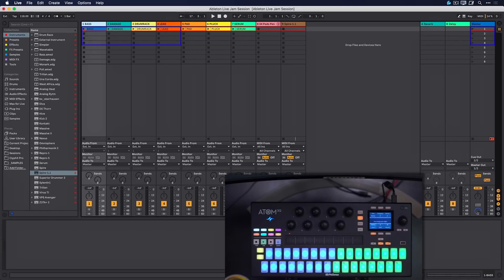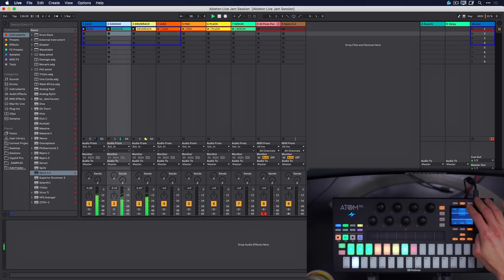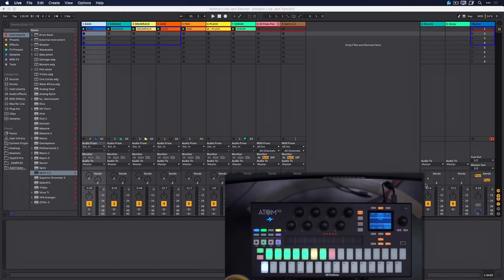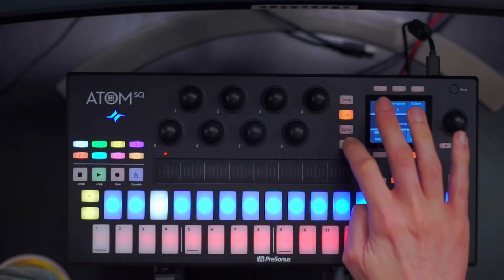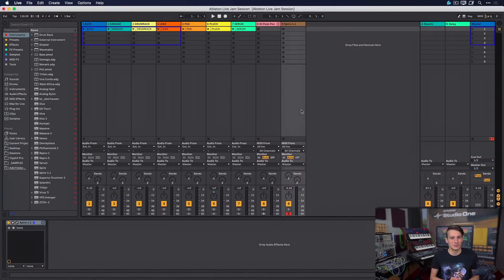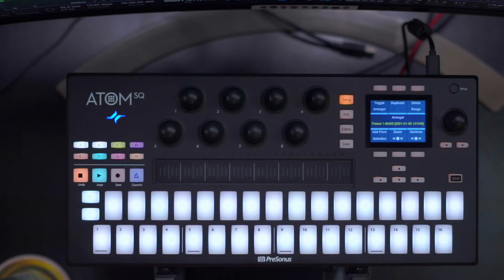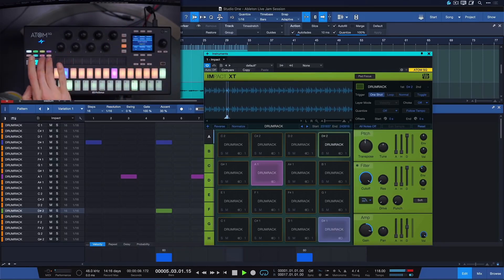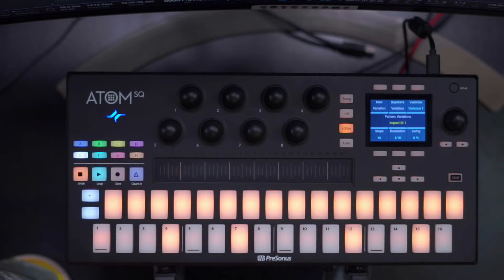[한글자막] ATOM SQ로 Ableton Live와 스튜디오원에서 시퀀싱하기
스튜디오원 스페셜리스트 그레고르(Gregor)가 알려주는
ATOM SQ로 Studio One 뿐 아니라 Ableton Live에서 시퀀싱하는 방법!!!
지금 확인해 보세요~~😎

💙 궁금하신 점이 있다면 공식 커뮤니티 사이트 스원포코로!